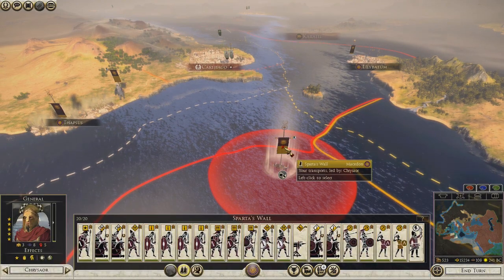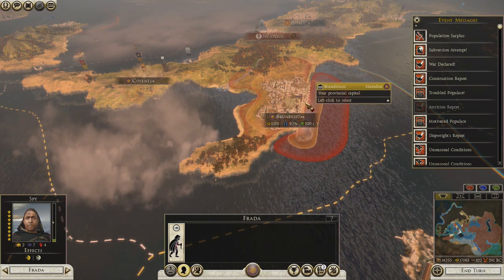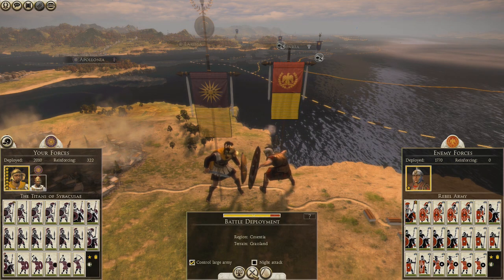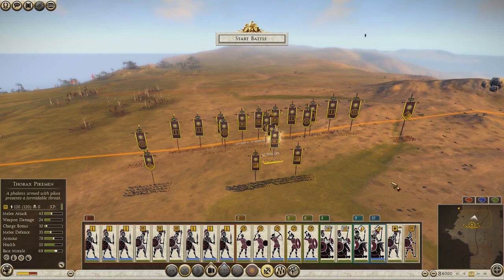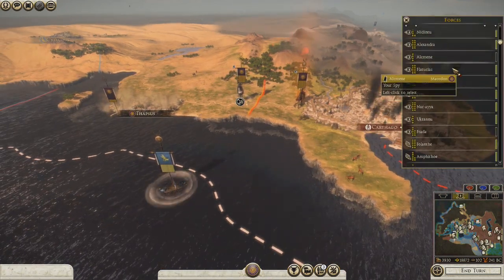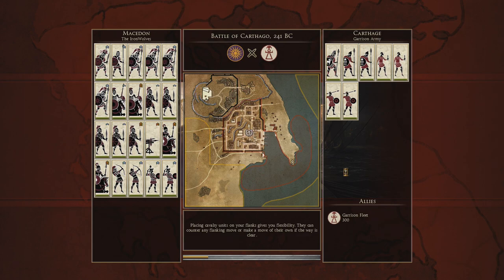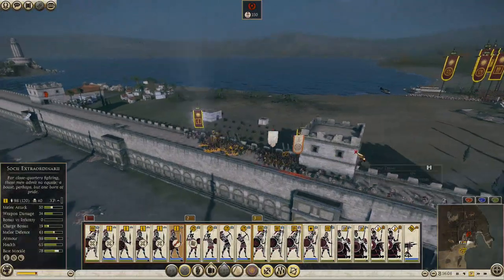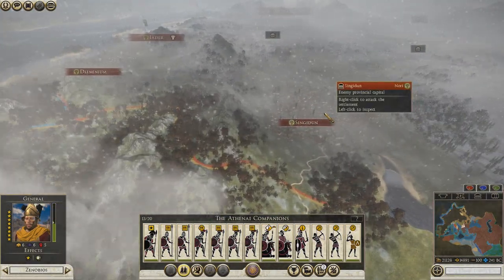Siege of Carthago - Total War: Rome II - Macedon - (Emperor Edition) Part #52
We fight the siege of Carthago and a Rebel Army over in Magna Graecia while our armies and agents continue to move westward. Military Victory is not far from our reach. Enjoy!
This is Part 52 of my Total War: Rome 2, Emperor Edition: Macedon Campaign. Uploaded at 60fps!